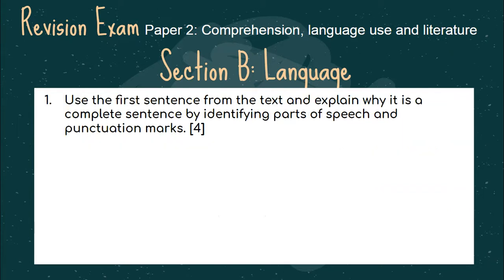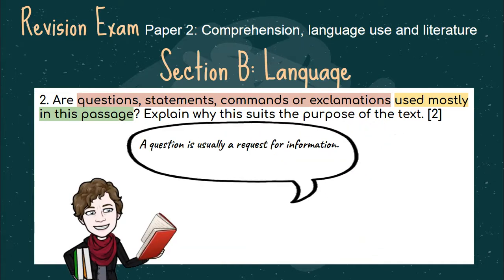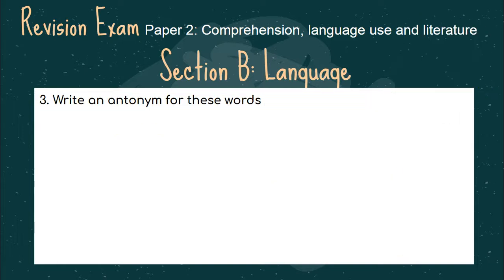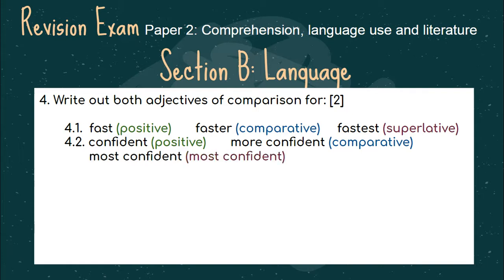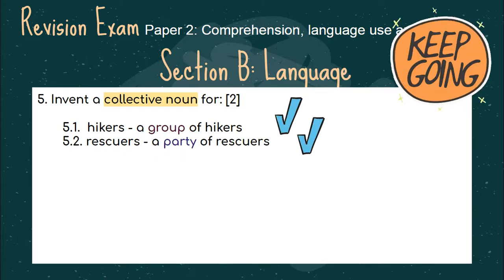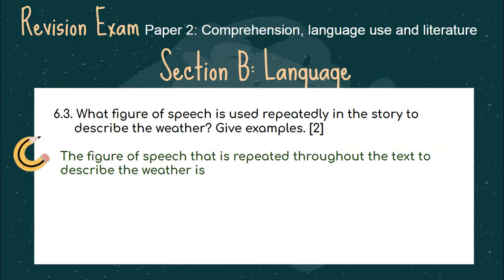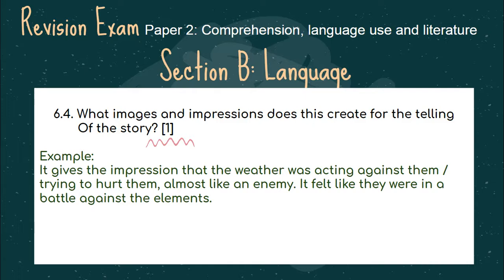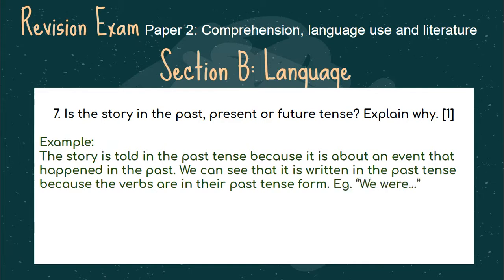Grade 7 English Lesson 7 Section B: Language Questions 1 to 7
Grade 7 English Lesson 7 Section B: Language Questions 1 to 7 Helping you to correct, edit and elaborate on your answers.